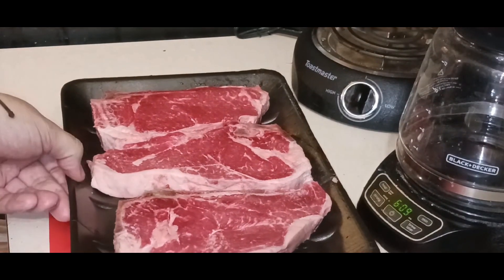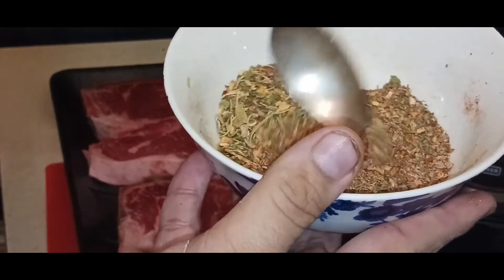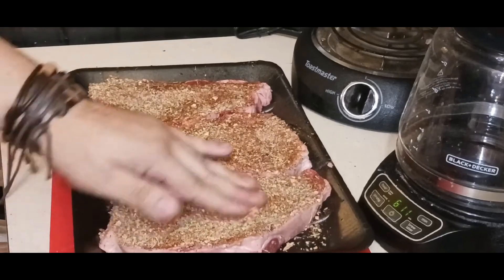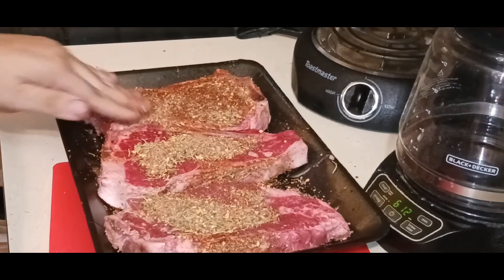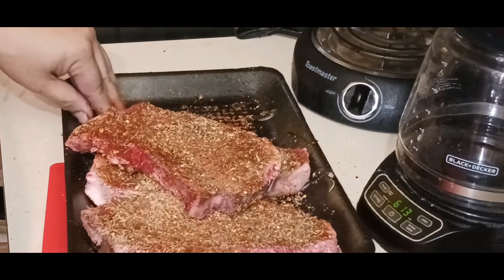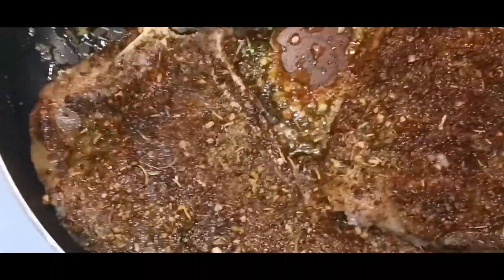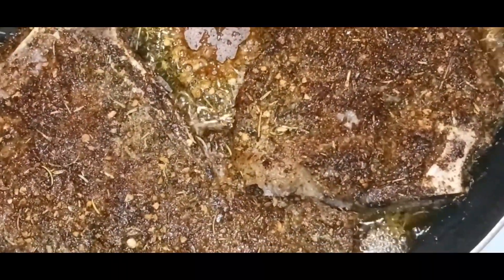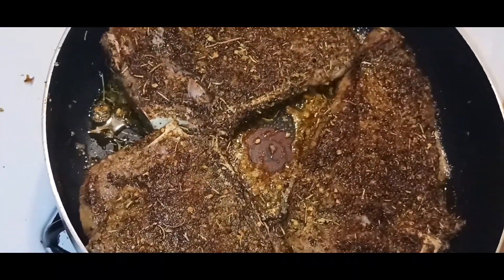Herb Encrusted New York Bone in Steak| Steak Temperatures and Descriptions in Descriptions Below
Herb Encrusted New York Bone in Steak

Ingredients:

3 pounds new York steak or more
Oil for seering (your choice)
1/2 tbsp thyme
1/2 tbsp rosemary
1/2 tbsp Sage
1/2 tbsp garlic powder
1/2 tbsp onion powder
1/2 tbsp pepper
1/2 tbsp salt
1/2 tbsp chopped chives
1/2 tbsp basil leaves
1/2 tbsp cilantro
1/2 tbsp parsley flakes
1 tbsp paprika
2 tbsp steakhouse seasoning

Rare (125°-130°F)

A steak cooked to “rare” is very different than a “raw”.  The chef will season the steak and place it on the grill.  The steak will become brown on the outside, but still remain very soft on the inside.  The center will still be cool to the tongue.

Medium Rare (130°-140°F)

A “medium rare” steak will be warm in the center.  The steak will begin firming up on the exterior, but will remain very soft and tender in the center.  A small ring of pink will begin developing around the edge, but the steak will still be primarily red in the center.

Medium (140°-150°F)

A steak cooked “medium” will be mostly pink.  A small ring of grey may form on the outside and a strip of red will remain in the center.  For steaks with more marbling, this will be the temperature where the fat begins to liquefy and add flavor.

Medium Well (150°-160°F)

At the point at which a steak has reached “medium well” it will start becoming very firm.  The steak will become primarily grey and only a sliver of pink will remain in the center.  Cuts with higher levels of marbling will begin to shrink as the fat begins to liquefy.

Well (Over 160°F)

A well done steak will be grey throughout.  It will be very firm and most of the juices will have cooked out of the steak.  With most of the fat and water removed the steak will have lost a great deal of its size.  The Majestic Restaurant will serve a steak cooked “well”, but does not recommend it.